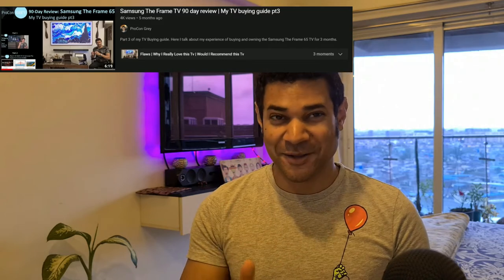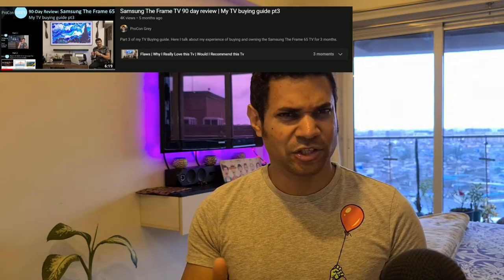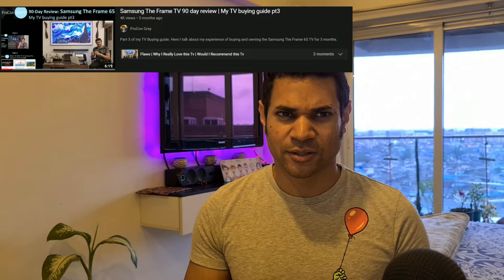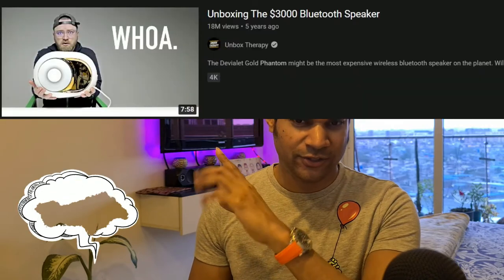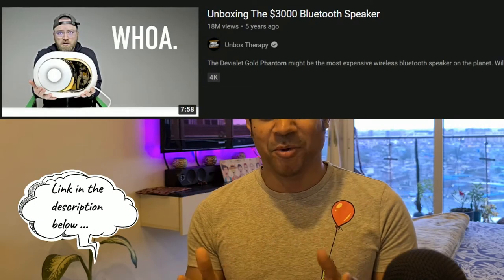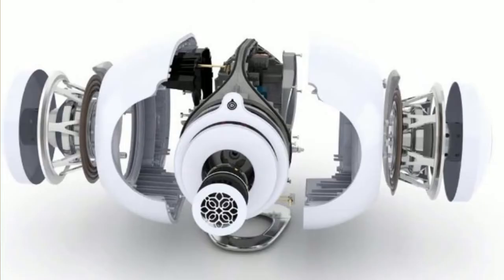Devialet Phantom Reactor – Worth it? (1.6 Lakh Bluetooth speaker)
I need a good audio solution to match the excellent Samsung Frame TV 65.

Remembered an excellent Unbox Therapy video on the Devialet ) and while this one was too expensive, maybe it's cheaper, smaller version - The Phantom Reactor - would be just right for me.